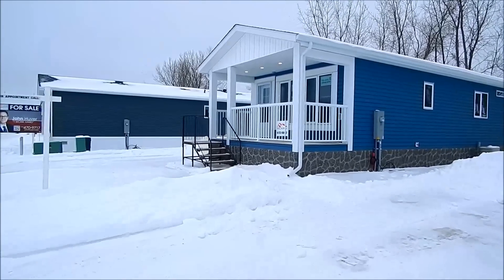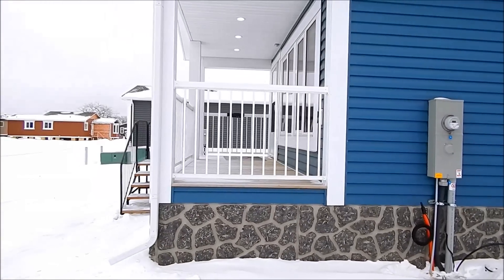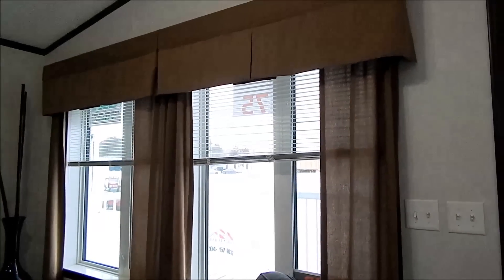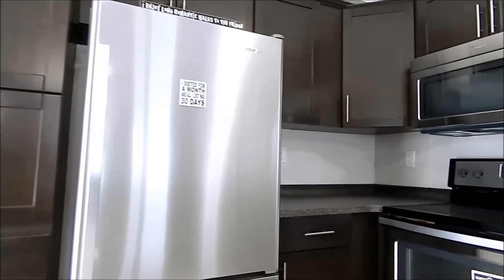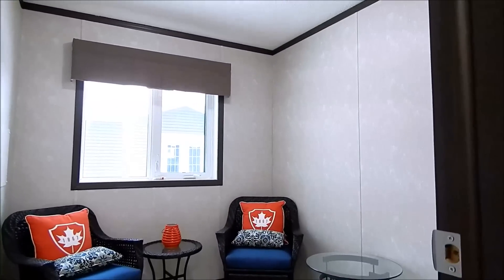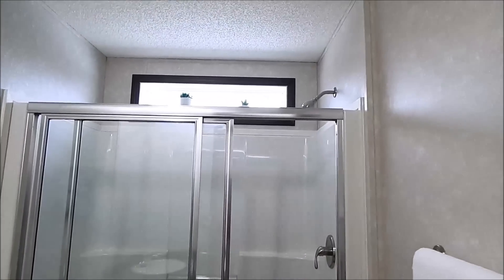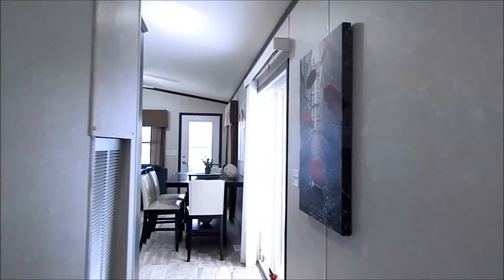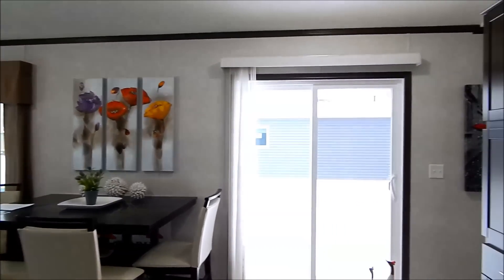New 16 x 44 Retirement Cottage Mobile Home tour. 2 bedroom 1 bath (705 sq,ft). Winnipeg Canada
Great Mobile home for a retirement cottage or Tiny Home In Winnipeg Canada. 16 x 44 inside 50' with porch 2 bedrooms 1 bath 705,sq.ft single wide Mobile Home. With lots of great features like a Front porch with under eave pot lights. Lots of windows in the living room and are triple casement low e argon filled. Patio doors, Transom window in the main bath, solid wood cabinet doors, double pantry cabinets, Stainless appliances, Moen tap,
R-50 attic
R-22 walls
R-34 floors
Everrock skirting
Central air
Stacking laundry pair
Electric heat with 200 amp panel
Lot has room for a garage